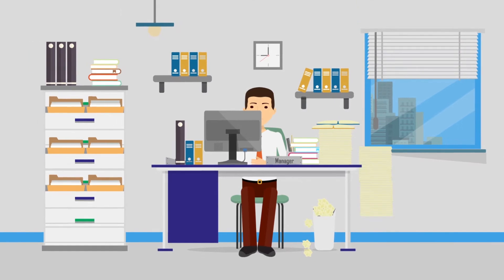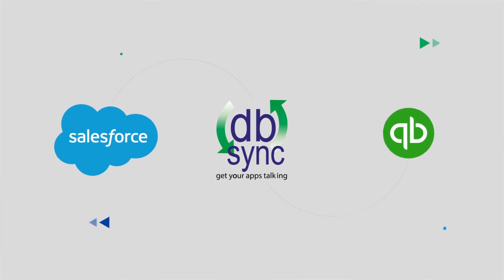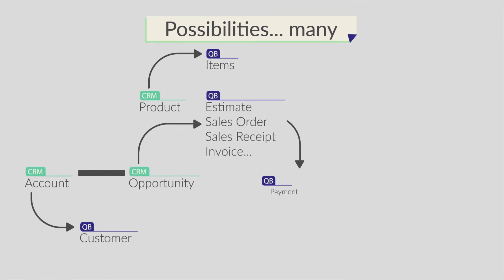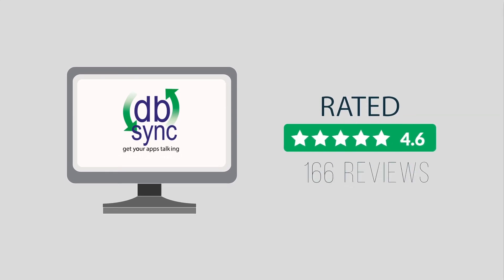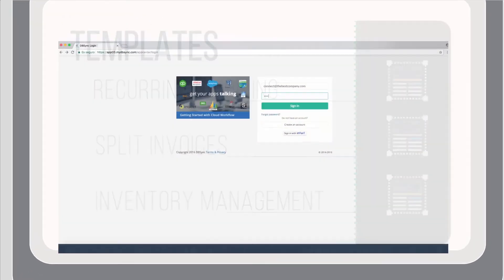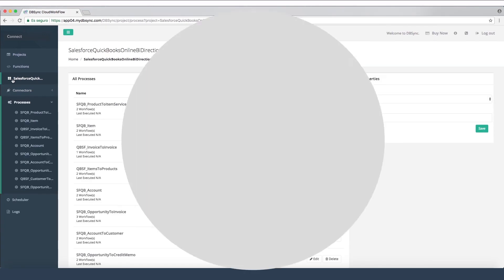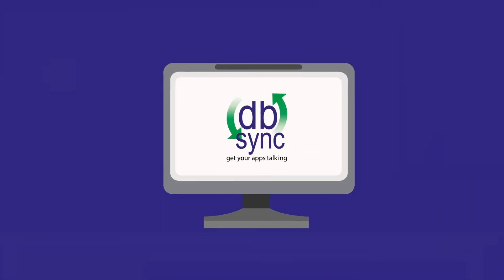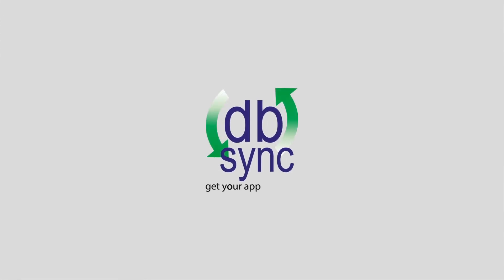Salesforce and QuickBooks Desktop/Online integration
DBSync's connector for bi-directional Salesforce and QuickBooks integration provides an easy to use application to integrate Accounts, Contacts, Products and Opportunities to QuickBooks Desktop/Online Customer, Jobs, Products and Invoice. The application provides a pre-built field to field map along with flexibility for more complex and dynamic mapping capability. The application also has an automatic online update, enabling DBSync customers to enjoy all the product updates and features with every new release. The connector comes bundled with ready to use default mappings:

Salesforce Accounts to QuickBooks Customer
Salesforce Product to QuickBooks Items (Service, Inventory, Non-inventory)
Salesforce opportunities to QuickBooks Transactions (Invoice, SalesOrder, SalesReceipt, Estimate)
QuickBooks Customer to Salesforce Account
QuickBooks Transactions to Salesforce closed won opportunities (Invoice, SalesOrder, Estimate)
QuickBooks ReceivePayments to Salesforce Custom payment Object